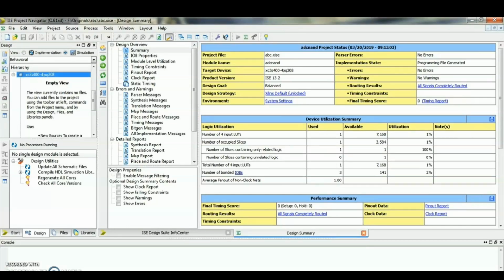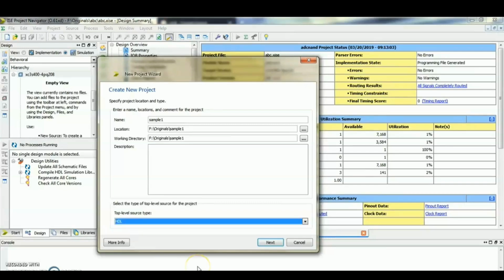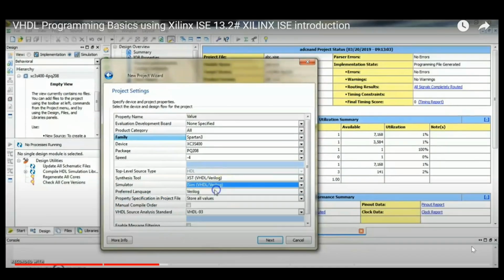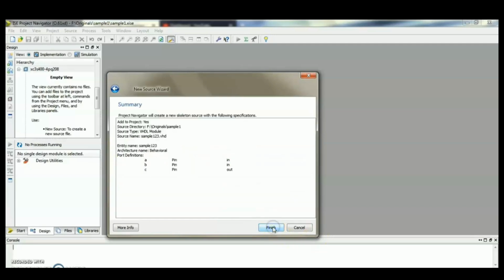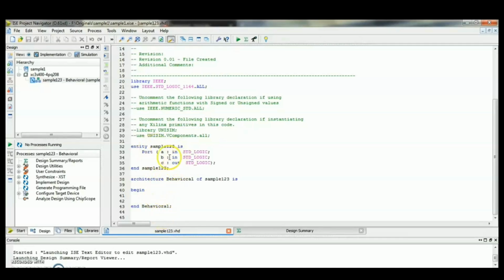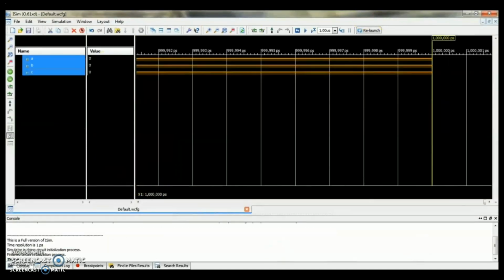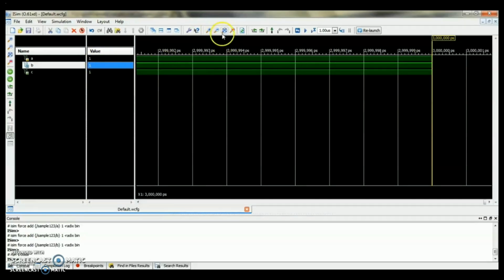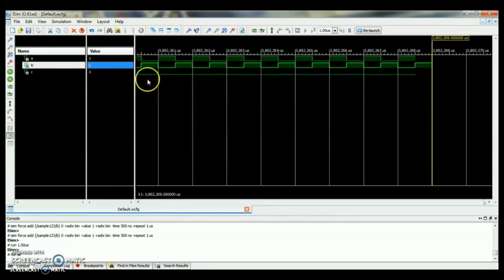VHDL Programming Basics| Xilinx Software Introduction| Easy Electronics